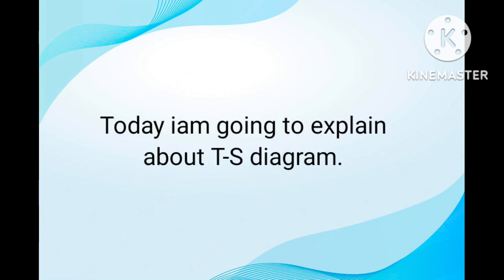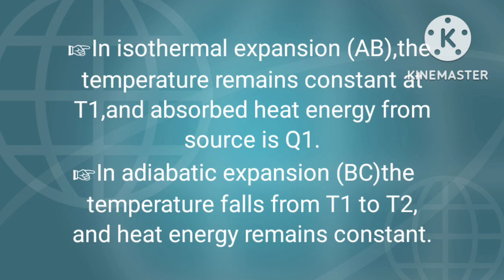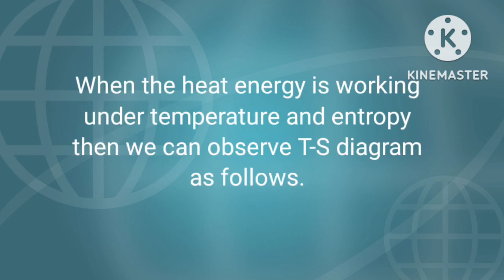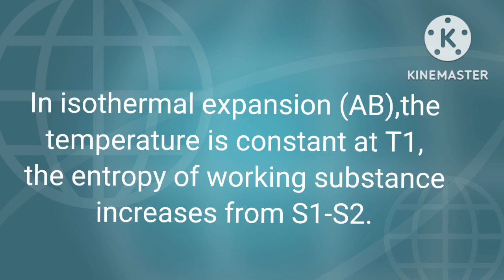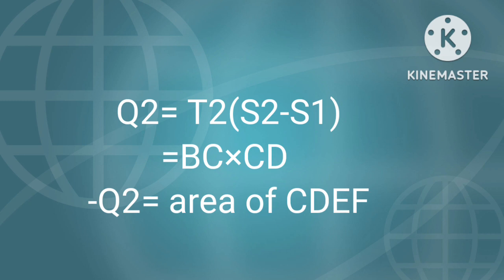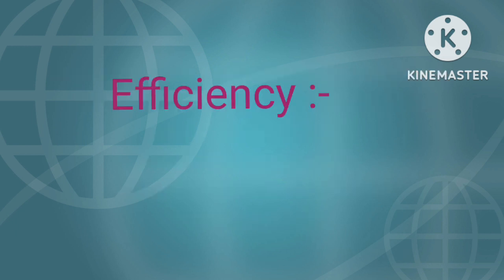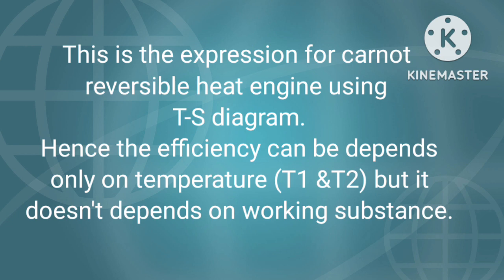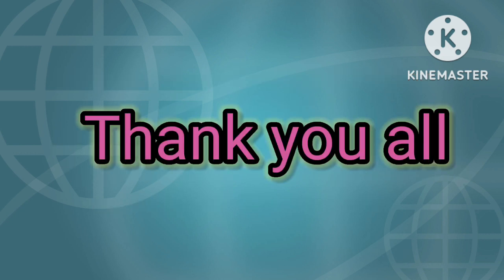thermodynamics T-S diagram by sahithi @SPACES Degree college